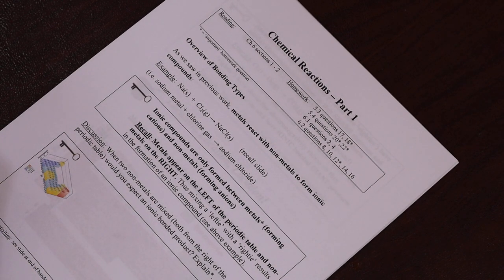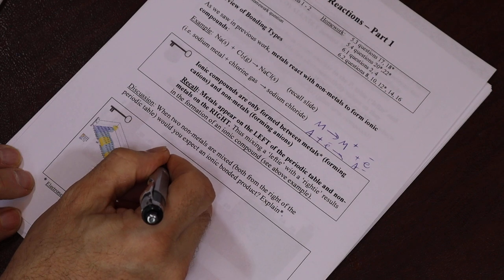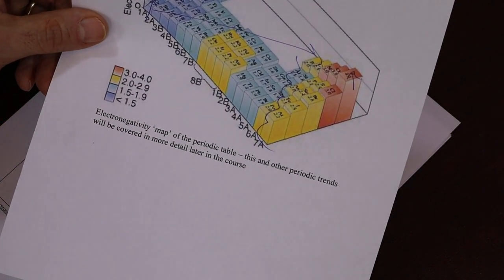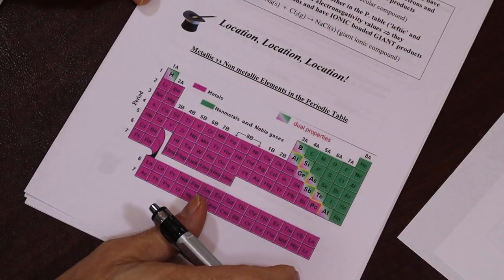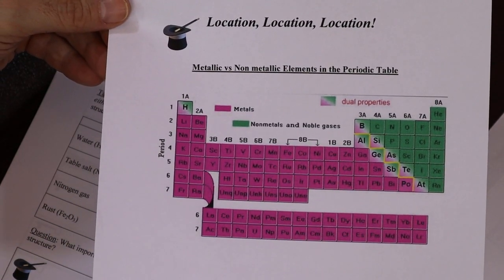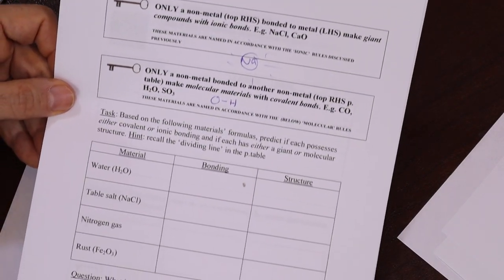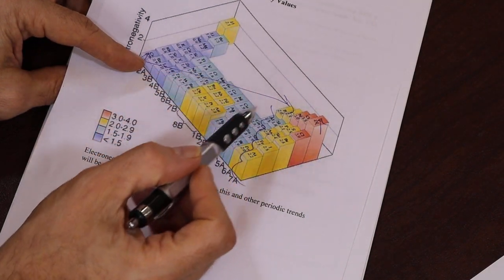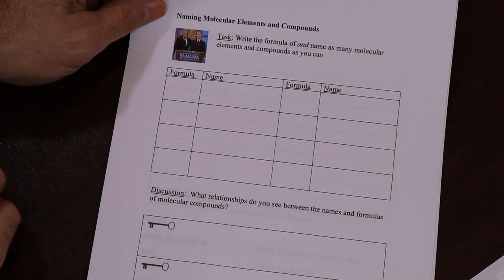Chemical Reactions 1 - Chem 100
Chemical Reactions packet part 1